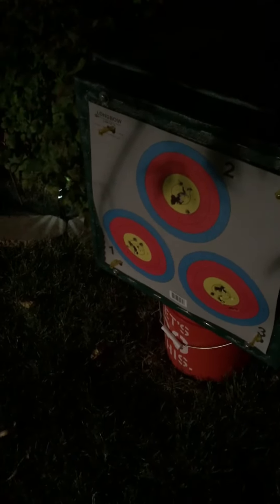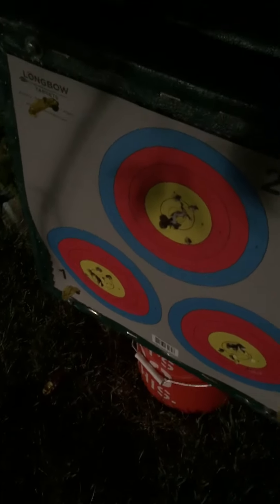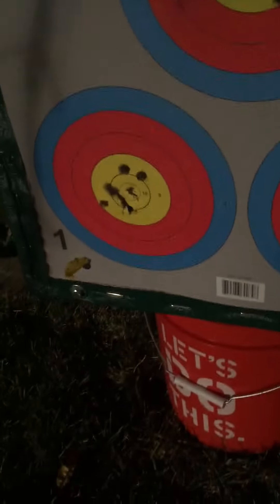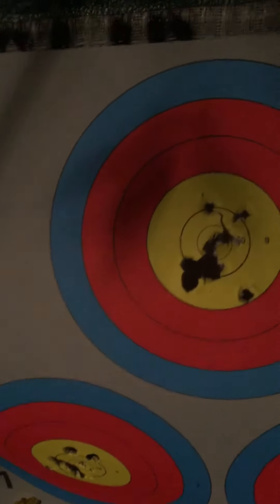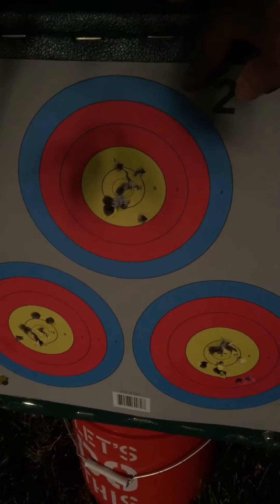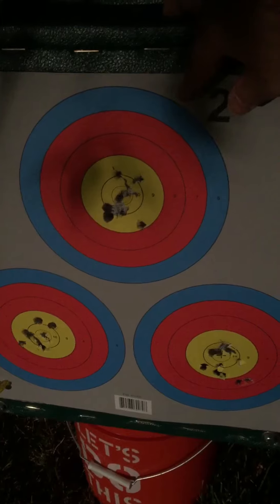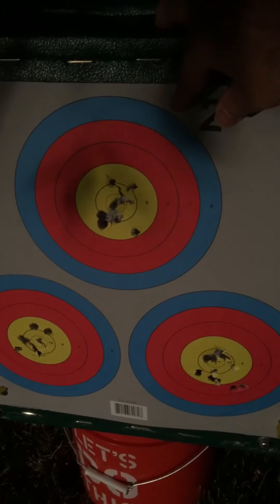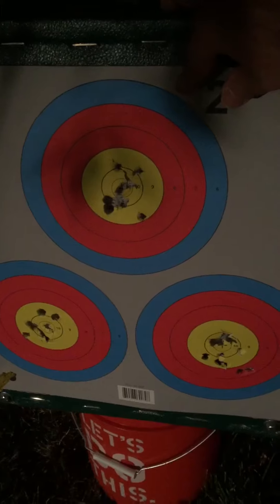Solid Rock target after a 10 yard Vegas 300 round!